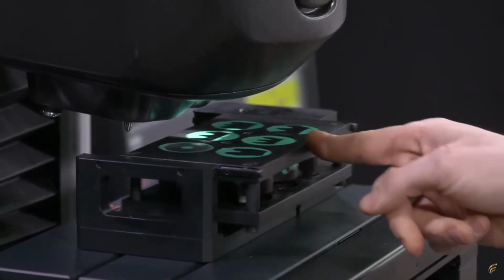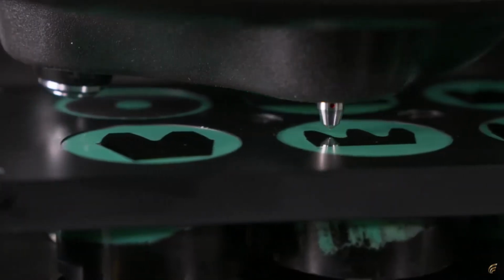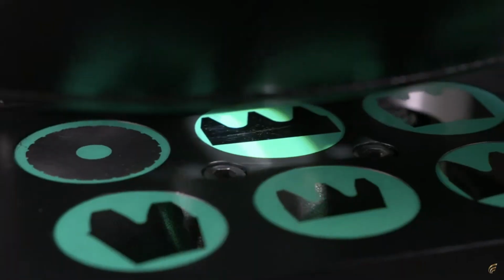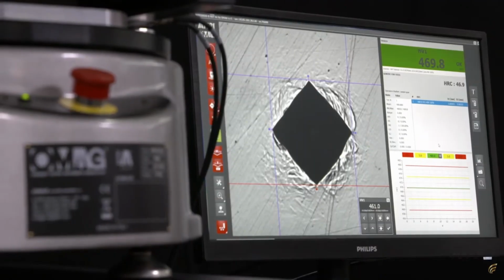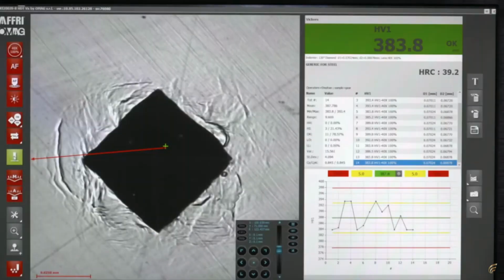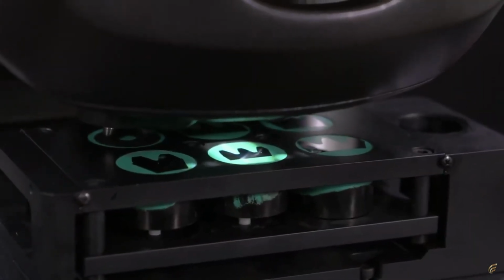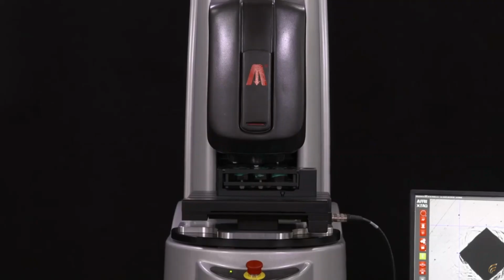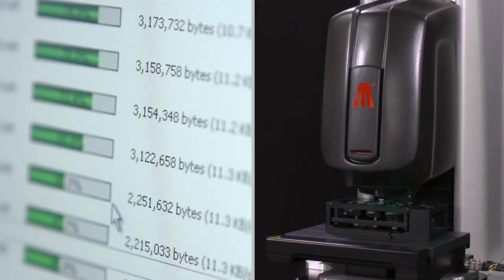AFFRI WIKI 200 JS Vickers Hardness Tester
Fully automatic Vickers hardness tester for case depth CHD.

The Vickers hardness tester Wiki 200 JS is a fully automatic and motorized hardness testing machine with test loads from 0,001 to 100 kgf. It is suitable for CHD (Case Hardness Depth) tests on multiple samples. Wiki 200 JS is conform to ASTM and ISO hardness testing standard.